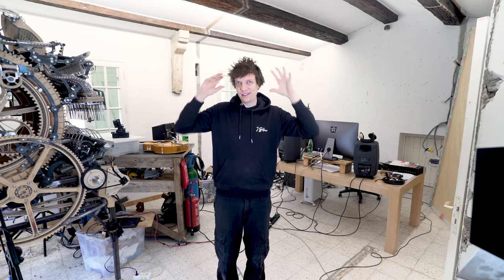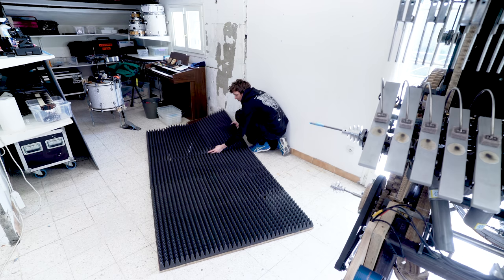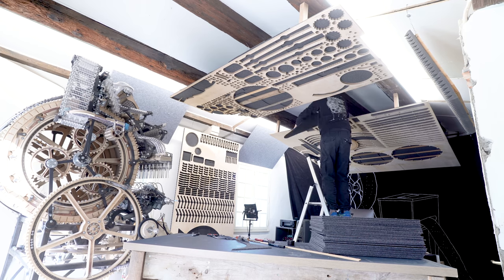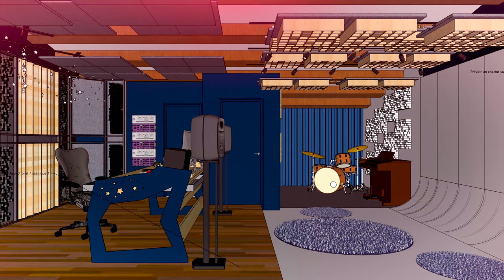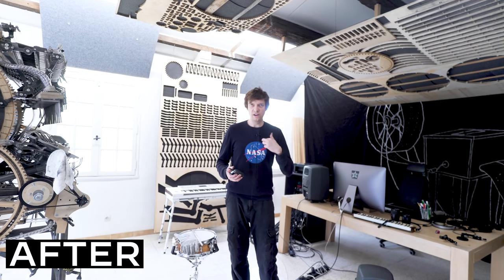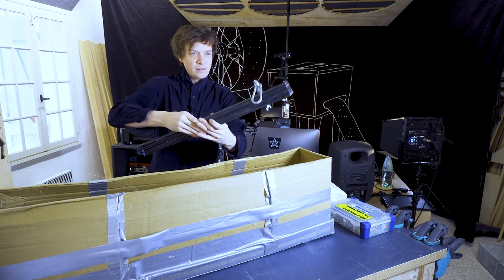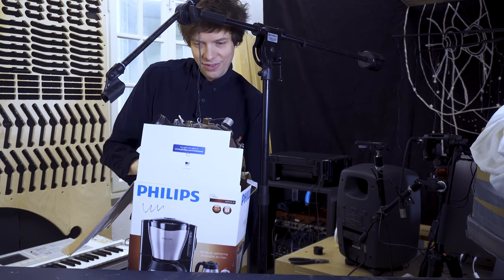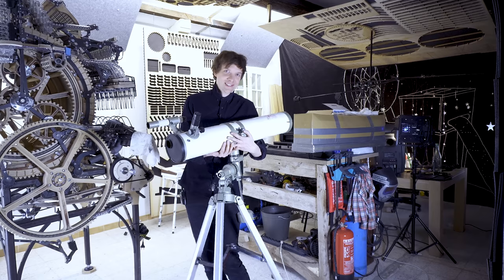Acoustic Panels from Plywood Scraps - Music Studio Build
- Trying to make my Music Studio Room sound better with a temporary fix by making some Acoustic Panels from Plywood Scraps. This went OK but wasn’t a huge success, the room will sound much better after the real makeover

All the best! Martin

Video edited by:
Marius Ihlar

And Martin

MORE ALLIES:
►Viktor Stenberg, Calle Guldstrand, Gustaf Törner | ProtoCut
►Liam Ward
►David Lewis
►Tobias Smidebrant
►Erik Holke
►CNC Routerparts
►Nathan Skalsky
►Karin & Olof Eneroth